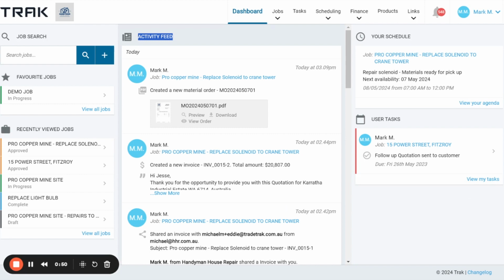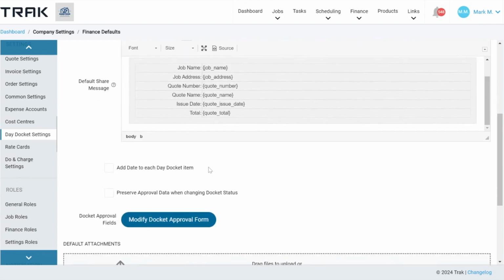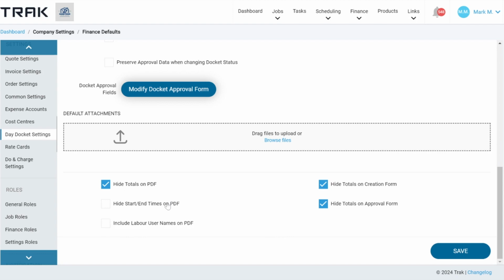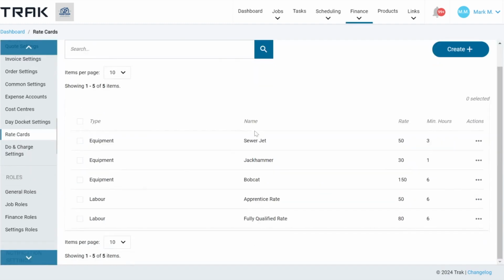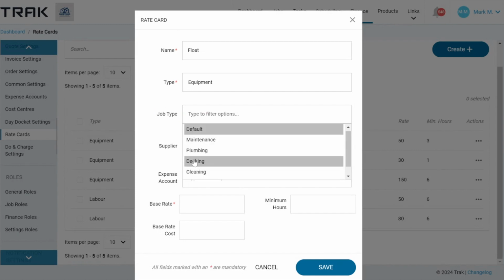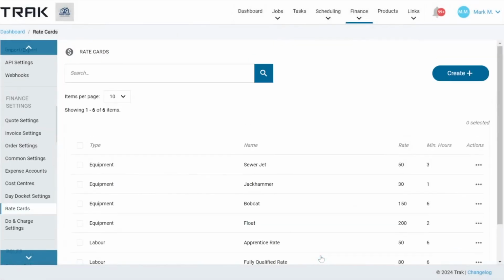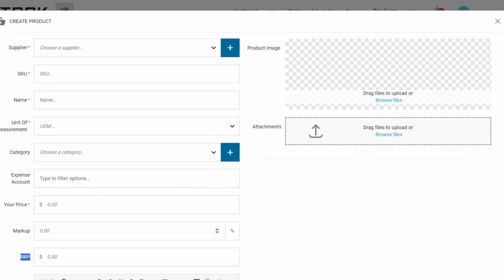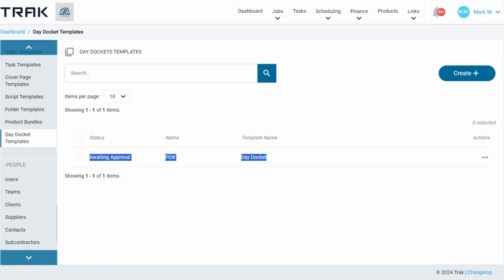Day Dockets Settings | Trak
This video will show you how to customise your settings for your Day Dockets to best match your business and your specific workflow.